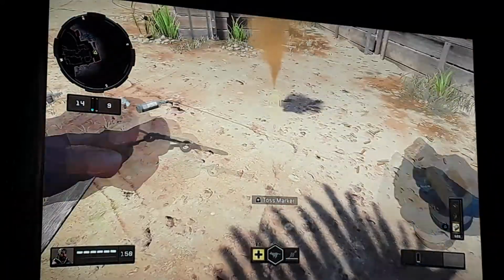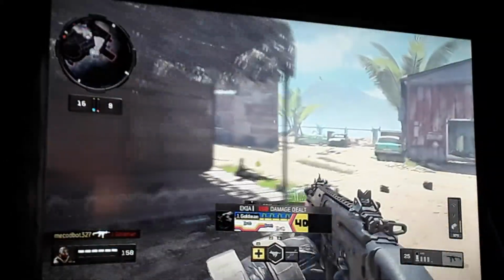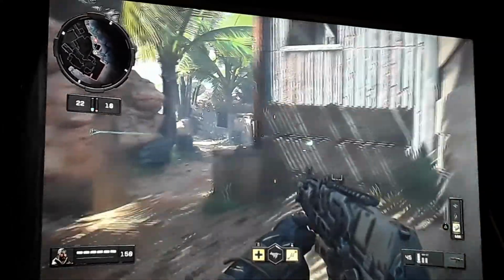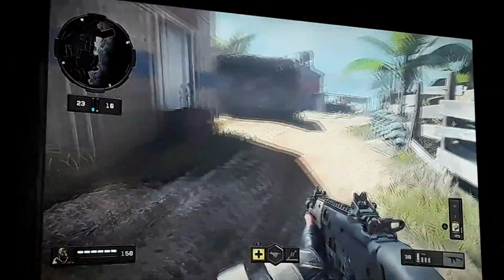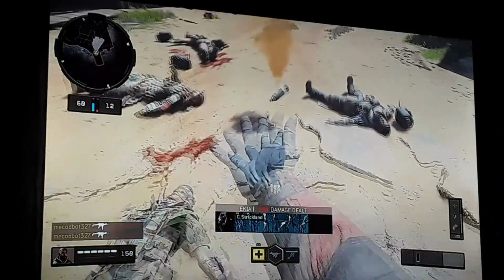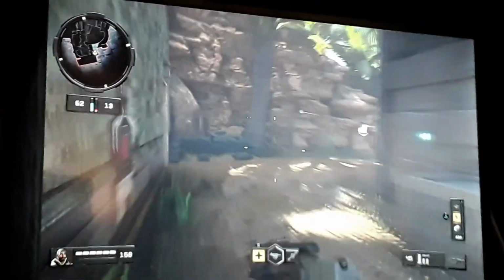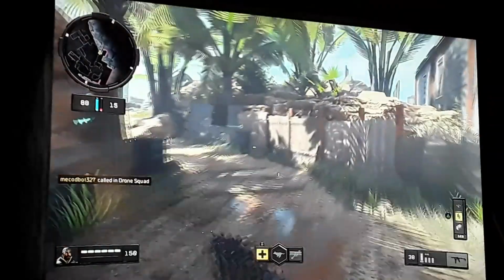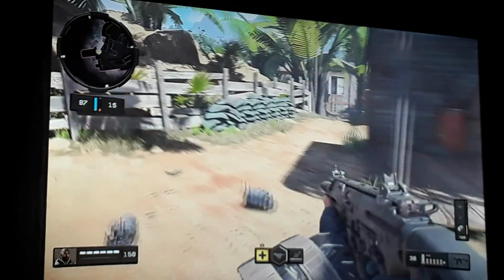Call of Duty fun